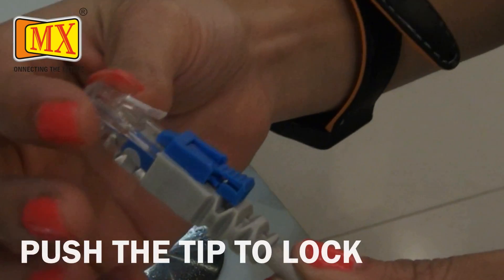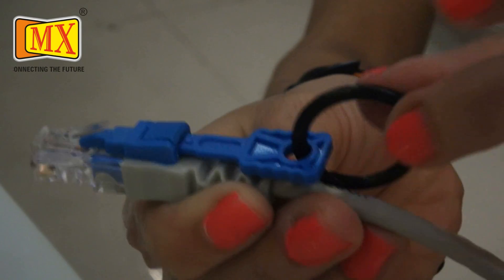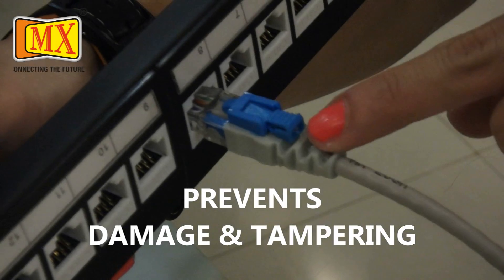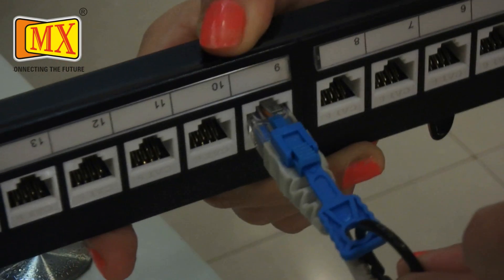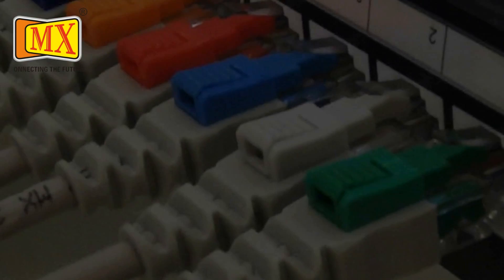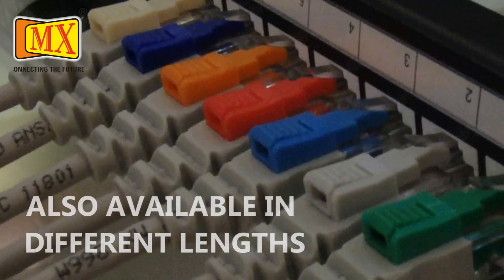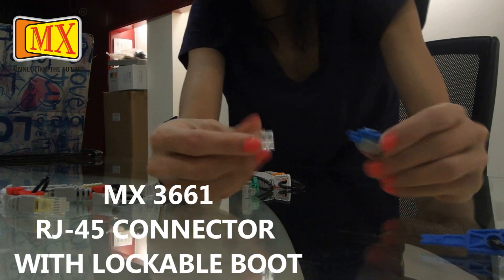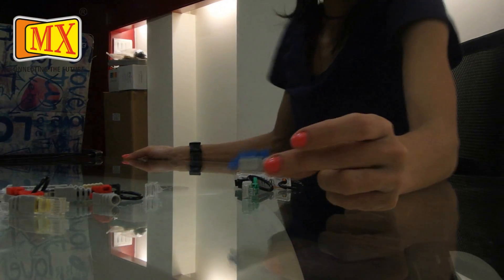MX CAT-6/RJ-45 Lock in Cable and Connector(7 colors)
MX RJ45 plug lock-in device is an innovative solution that secures connections to reduce network downtime, data security breaches, and hardware replacement due to theft. The versatile design works with most existing patch cords, faceplates, patch panels, IP cameras and other IP devices.

Tamper-Resistant: Prevents unauthorized removal of cable,other networking equipment or critical connection.

Color Assortment: Enables color-coding for visual identification